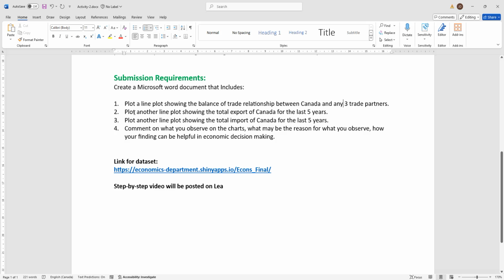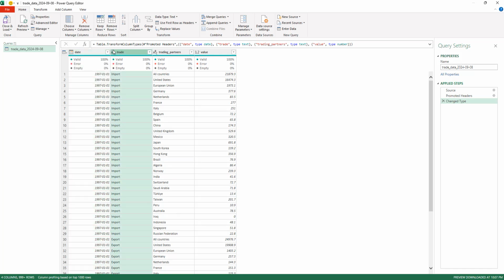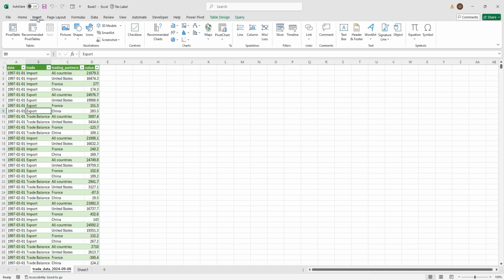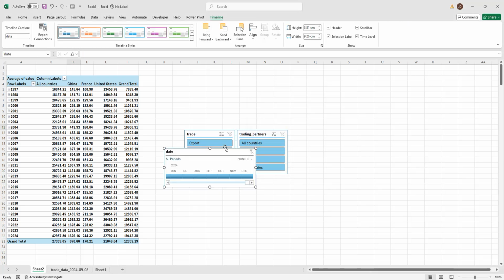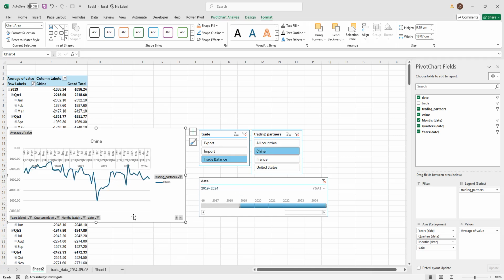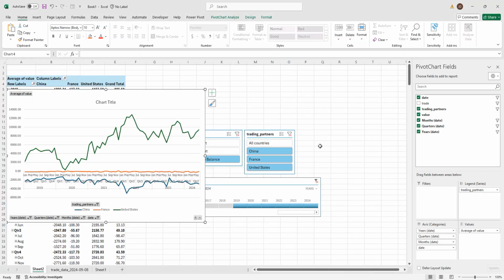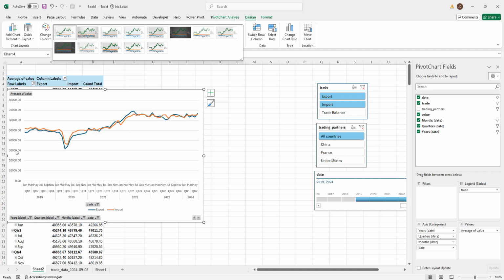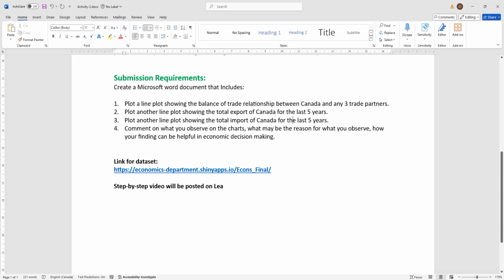Activity-2 Trade Balance